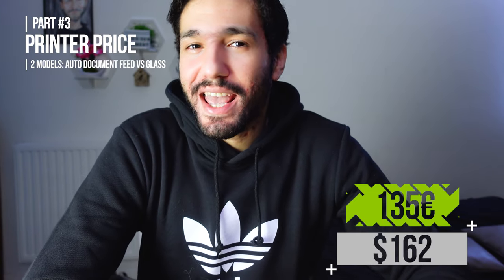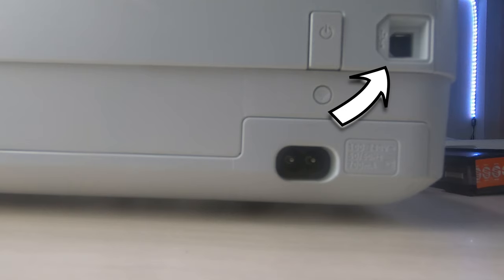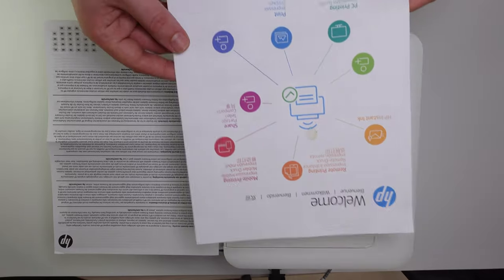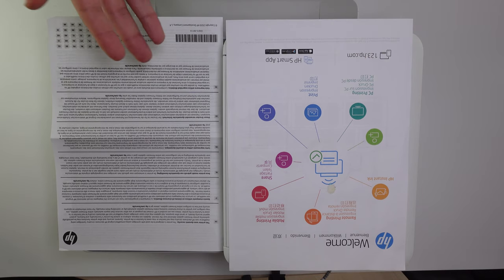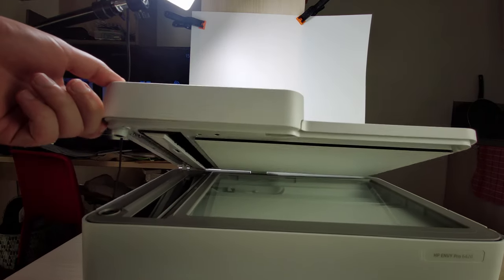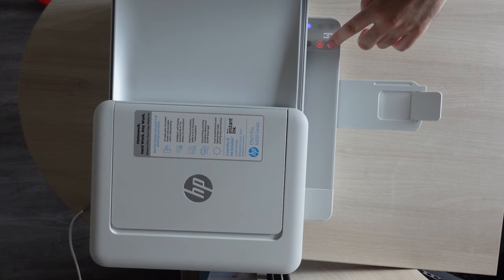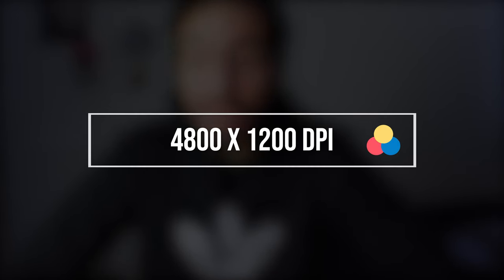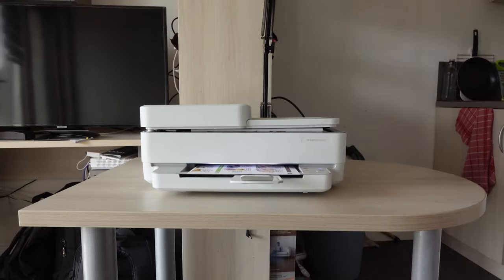HP ENVY Pro 6420 Unbox & Review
Hello people of YouTube, today I would like to share with you this all-in-one printer, HP ENVY PRO 6420 made with 20% recyclable plastic, and it supports  2-sided printing, copying, scanning and even mobile fax.

In this video I will try to my best to cover all the setup process, so you can follow step by step if you are an HP ENVY PRO owner

⏱️⏱️ Timecodes ⏱️⏱️
0:00​ HP ENVY PRO 6420 Unboxing & Review
0:45​ 1️⃣ Unboxing the HP ENVY PRO 6420
1:56​ 2️⃣ HP ENVY PRO Setup
2:30 3️⃣ HP Smart Setup
9:54​ 4️⃣ HP Print Service Plugin install
11:58​ 5️⃣ HP ENVY Price
12:30​ 6️⃣ HP ENVY PRO Connectivity
12:45​ 7️⃣ HP Instant Ink Program
14:02​ 8️⃣ HP ENVY PRO Scanner resolution
14:27​ 8️⃣ HP ENVY PRO Print Speed
14:39​ 9️⃣ HP ENVY PRO Print Resolution
14:46 🔟 HP ENVY PRO Send Fax
15:10 11 Conclusion
Please consider donating to grow up my channel and motivate me to improve my content :)